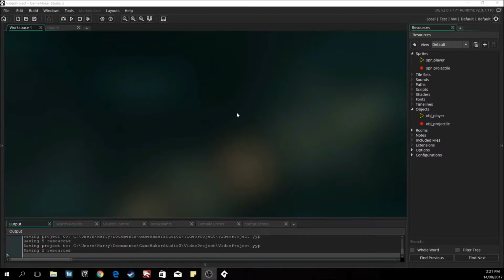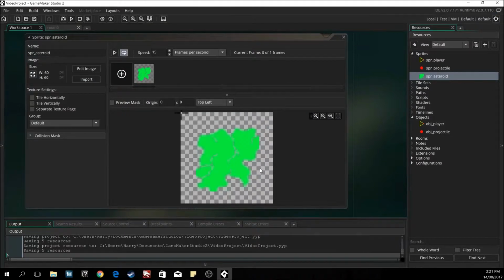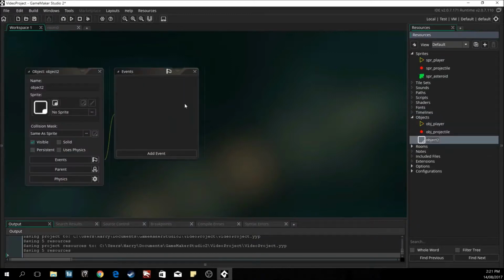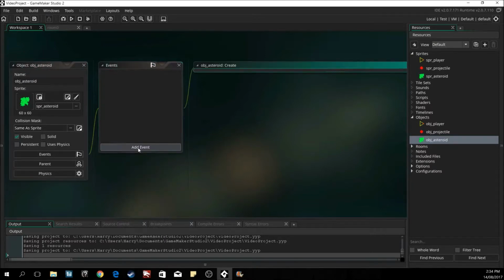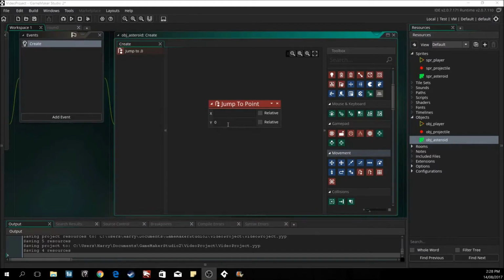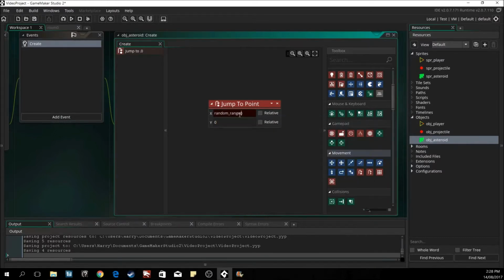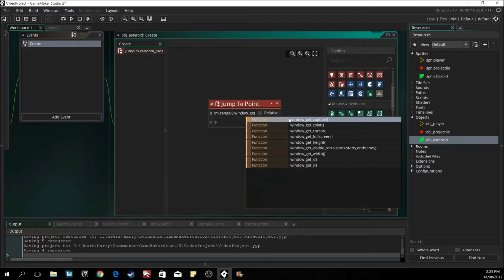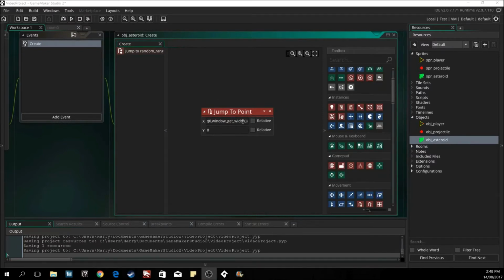GameMaker Mini-Series: Episode 3 - The Asteroids (Part 1/3)